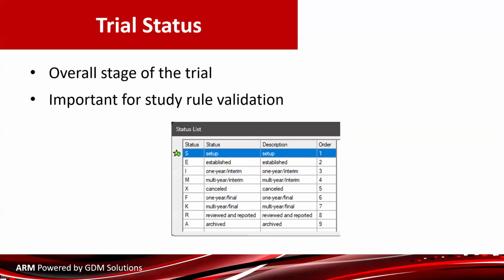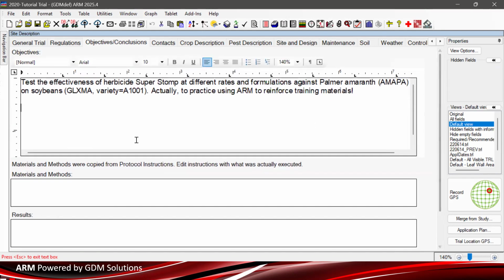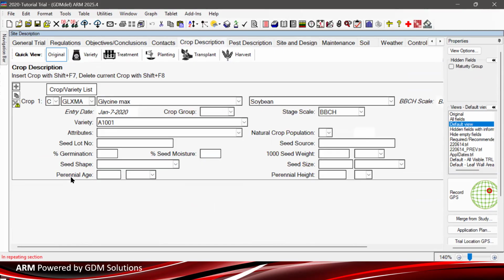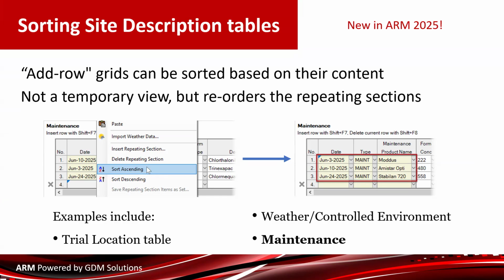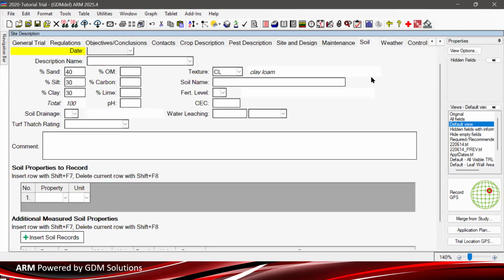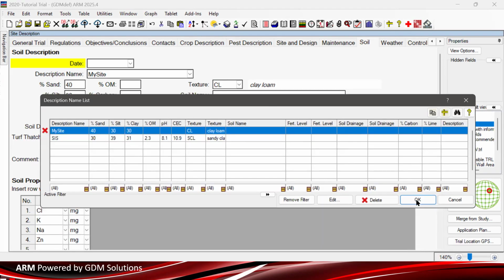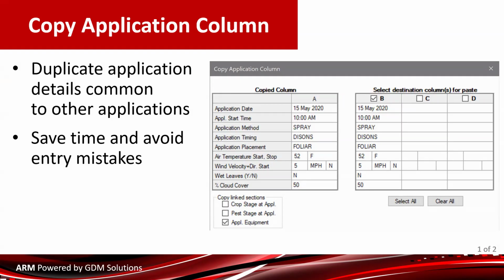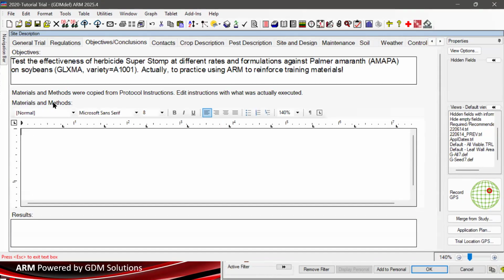ARM Software Webinar - Master the Site Description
We present tools and tricks to maximize the use of the Site Description editor in ARM. Topics include: Rich-text comment fields, highlight recently-added workflows with Soil and Equipment sections, and an overview of each section's purpose.

08:18  |  Objectives and Conclusions (formatted rich text fields)
11:25  |  Multi-field validation lists (example: contacts)
14:41  |  Crop/Pest Description sections (Quick View, link to assessments)
30:45  |  Soil Properties to Measure
43:30  |  Controlled Environment (Growth Chamber, Greenhouse) and Equipment tabs
51:00  |  Application shortcuts